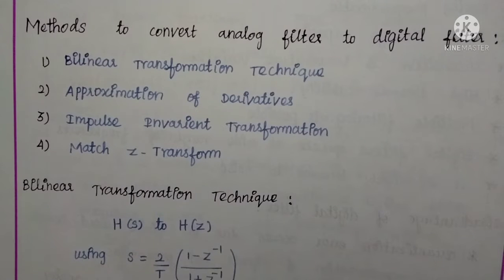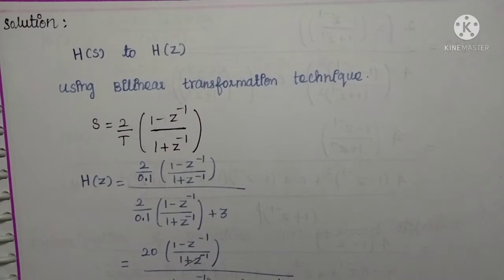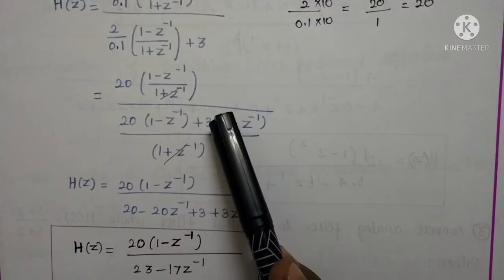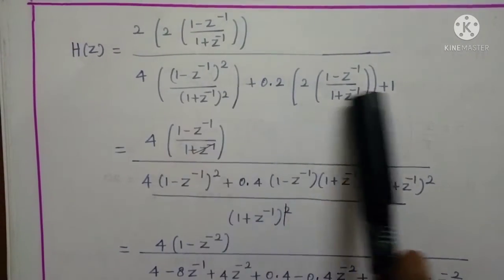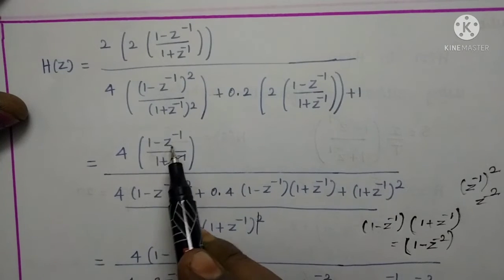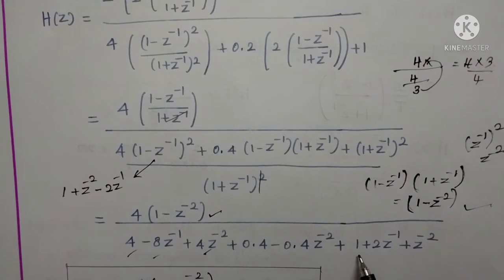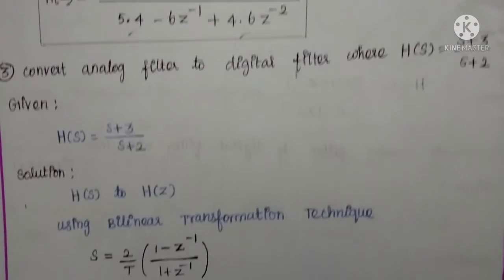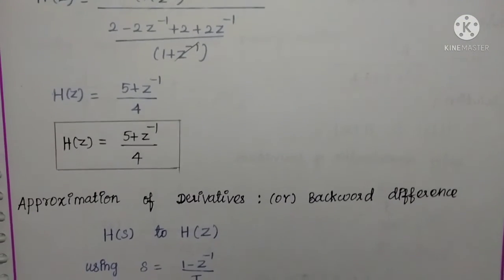DIGITAL SIGNAL PROCESSING BILINEAR TRANSFORMATION TECHNIQUE - PROBLEMS WITH SOLUTIONS DIGITAL FILTER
5TH STANDARD SCIENCE TERM 1 UNIT 1 BOOK BACK QUESTIONS WITH ANSWERS |5TH SCIENCE TERM1 UNIT1 ANSWERS CLICK ON THE

5TH STANDARD SCIENCE TERM 1 UNIT 2 BOOK BACK QUESTIONS WITH ANSWERS|5TH SCIENCE TERM1 UNIT 2 ANSWERS CLICK ON THE

7TH STANDARD MATHS TERM 1 CHAPTER 1 EXERCISE 1.1 QUESTIONS WITH ANSWERS | 7TH STANDARD MATHS CLICK ON THE

6TH STANDARD MATHS TERM 1 CHAPTER 1 EXERCISE 1.1 QUESTIONS & ANSWERS|6TH STANDARD MATHS TERM 1 EX1.1 CLICK ON THE

5TH STANDARD SOCIAL TERM 1 UNIT 1 BOOK BACK QUESTIONS WITH ANSWERS |5TH SOCIAL TERM1 UNIT1 ANSWERS CLICK ON THE

7TH STANDARD MATHS TERM 1 CHAPTER 1 EXERCISE 1.2 QUESTIONS WITH ANSWERS | 7TH STANDARD MATHS CLICK ON THE

6TH STANDARD MATHS TERM 1 CHAPTER 1 EXERCISE 1.2 QUESTIONS WITH ANSWERS | 6TH STANDARD MATHS CLICK ON THE

6TH STANDARD SOCIAL TERM 1 UNIT 1 BOOK BACK QUESTIONS WITH ANSWERS |6TH SOCIAL TERM1 UNIT1 ANSWERS CLICK ON THE

6TH STANDARD SCIENCE TERM 1 UNIT 4 FULL ANSWERS TN SAMACHEER KALVI | 6TH SCIENCE TERM1 UNIT4 ANSWERS CLICK ON THE

7TH STD MATHS EX. 2.1 CHAPTER 2 TERM 1 TN SAMACHEER KALVI | 7TH MATHS CHAPTER 2 EX.2.1 FULL ANSWERS CLICK ON THE

11TH STD COMPUTER SCIENCE CHAPTER 1 TN SAMACHEER KALVI | 11TH COMPUTER SCIENCE CHAPTER 1 BOOK BACK ANSWERS CLICK ON THE

11TH STD COMPUTER SCIENCE CHAPTER 2 TN SAMACHEER KALVI | 11TH COMPUTER SCIENCE CHAPTER 2 BOOK BACK ANSWERS CLICK ON THE

6TH MATHS WORKSHEET 1| 6TH MATHS WORKSHEET 1 PAGES 1,2,3,4 | 6TH MATHS WORKSHEET 1 ENGLISH MEDIUM CLICK ON THE

6TH MATHS WORKSHEET 2| 6TH MATHS WORKSHEET 2 PAGES 5,6,7 | 6TH MATHS WORKSHEET 2ENGLISH MEDIUM CLICK ON THE

6TH MATHS WORKSHEET 3 | 6TH MATHS WORKSHEET 3 PAGES 8,9,10,11,12 | 6TH MATHS WORKSHEET 3 ENGLISH MEDIUM CLICK ON THE

7TH STD MATHS EX. 2.2 CHAPTER 2 TERM 1 TN SAMACHEER KALVI | 7TH MATHS CHAPTER 2 EX.2.2 FULL ANSWERS CLICK ON THE

7TH STANDARD MATHS TERM 1 CHAPTER 2 EXERCISE 2.3 QUESTIONS WITH ANSWERS|7TH MATHS TERM1 EXERCISE2.3 CLICK ON THE

7TH STANDARD MATHS TERM 1 CHAPTER 2 EXERCISE 3.1 QUESTIONS WITH ANSWERS|7TH MATHS TERM1 EXERCISE3.1 CLICK ON THE

5TH STANDARD SCIENCE TERM 1 UNIT 3 BOOK BACK QUESTIONS WITH ANSWERS|5TH SCIENCE TERM1 UNIT 3 ANSWERS CLICK ON THE

7TH STANDARD MATHS TERM 1 CHAPTER 3 EXERCISE 3.2 QUESTIONS WITH ANSWERS|7TH MATHS TERM1 EXERCISE3.2 CLICK ON THE

Difference between analog & digital filters| Advantages of digital filters Digital Signal Processing CLICK ON THE

6TH STANDARD MATHS CHAPTER 2 TERM 1 EX 2.1 EXPLAINED WITH ANSWERS|6TH MATHS CHAPTER 2 EX 2.1 ANSWERS CLICK ON THE